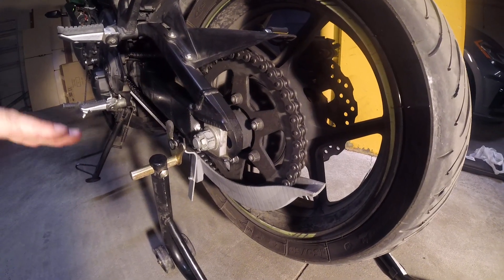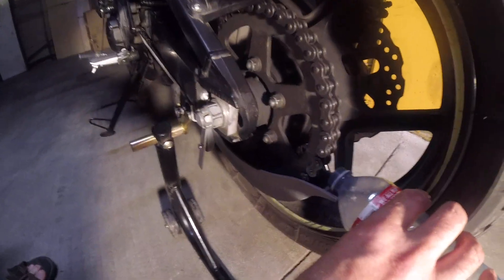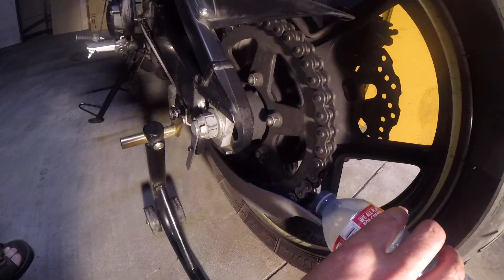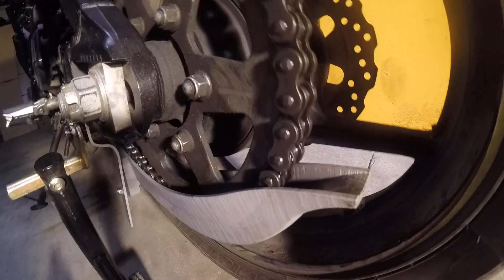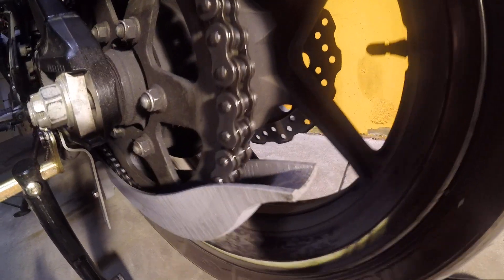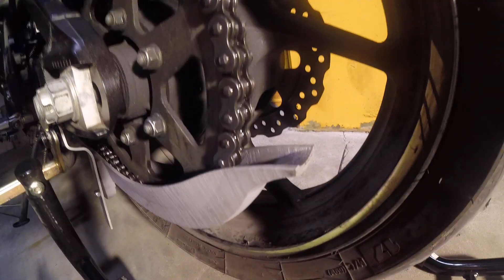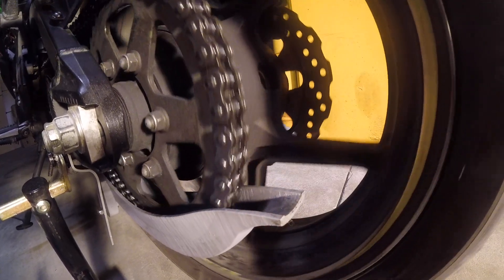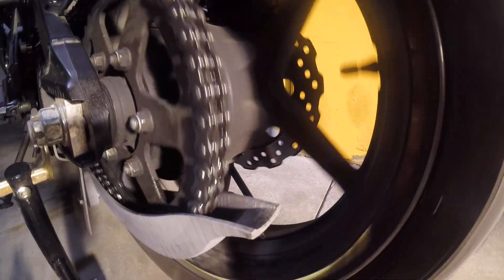ChainBath- how it works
New chain cleaning idea, device and method

An invention that creates a "bath of cleaning" so the entire chain is submerged, without removing the chain from the bike.
100% of the chain is covered, and 100% of solution is used for cleaning.
Best environmental solution, minimum is spilled or wasted.
Time saving, in minutes the chain is cleaned.